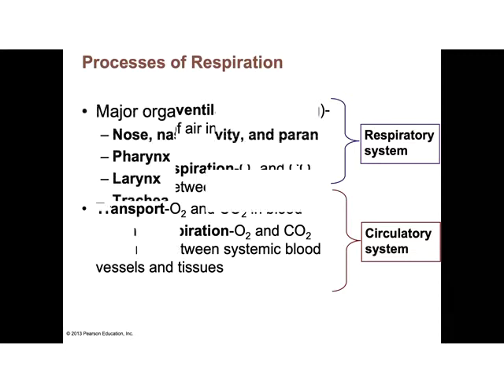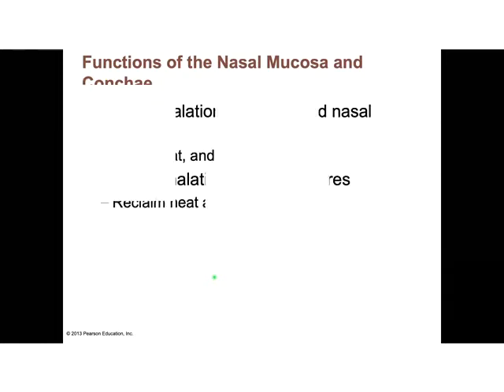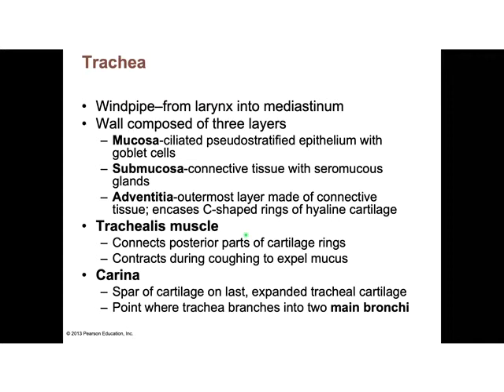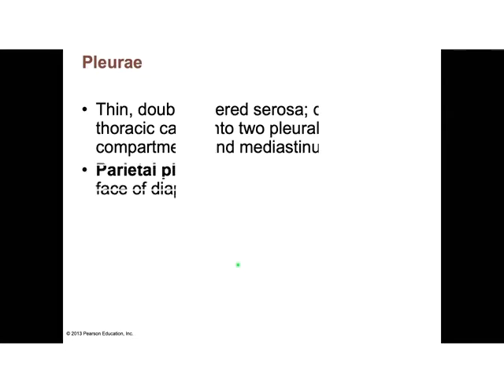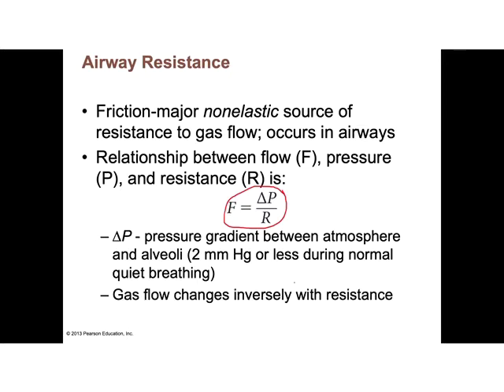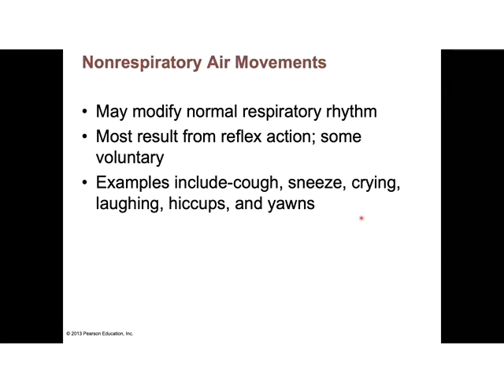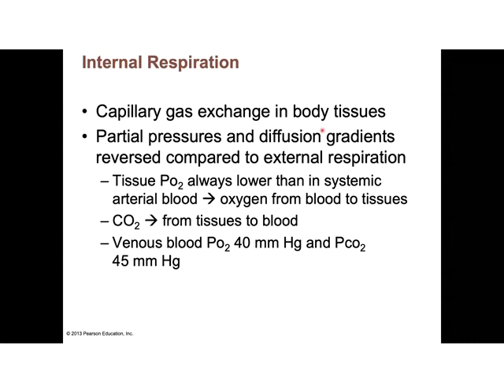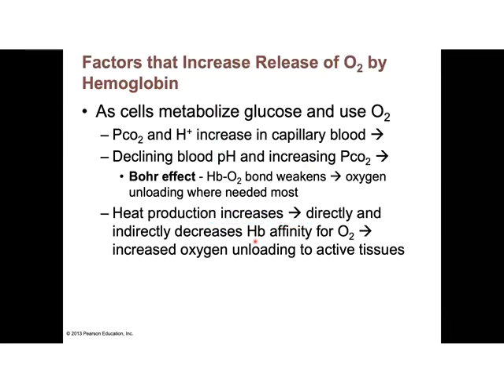Sinclair Ch 22 Respiratory System Podcast Complete